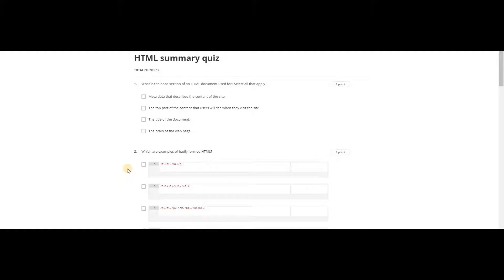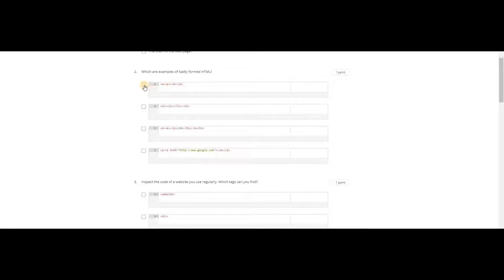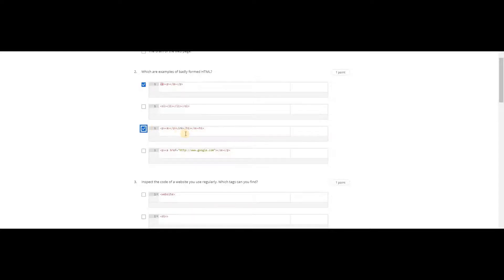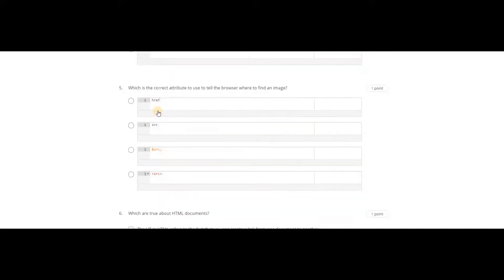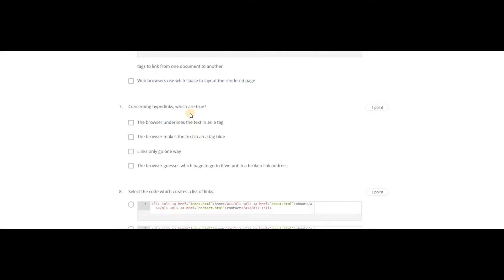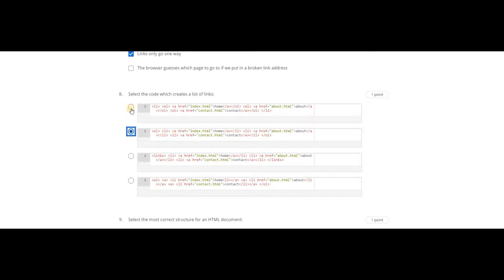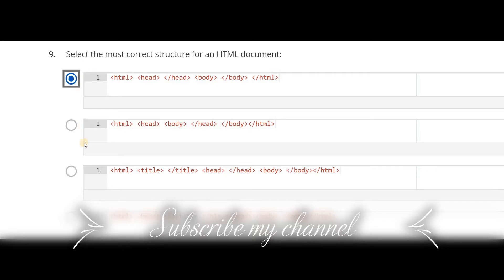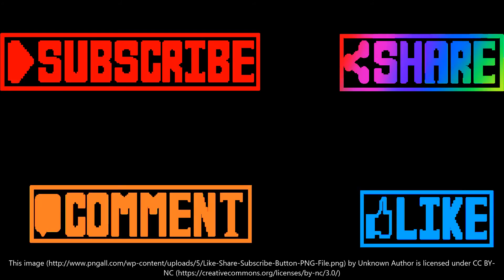Responsive Website Basics: Code with HTML, CSS, and JavaScript - Quiz 1 (Coursera)